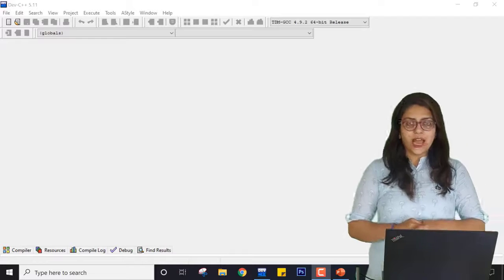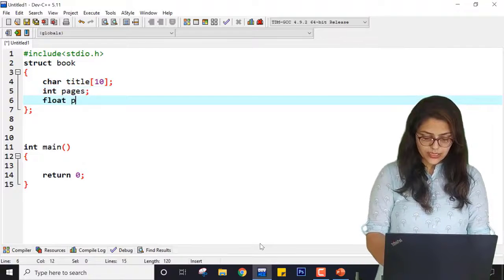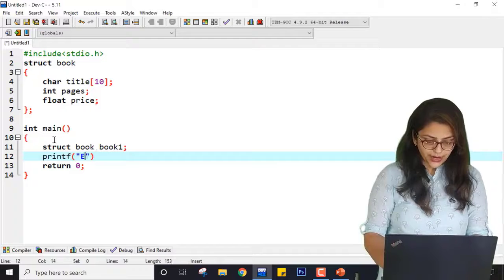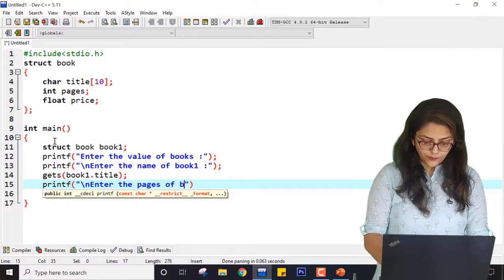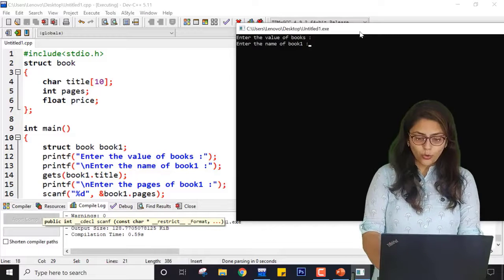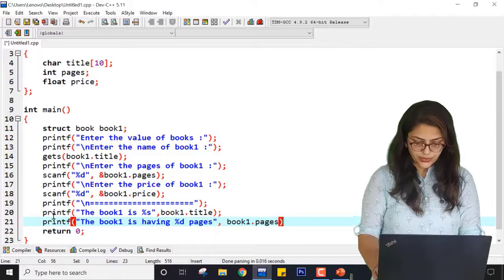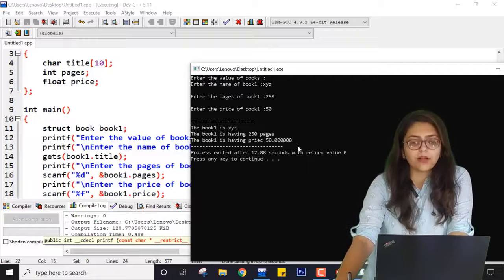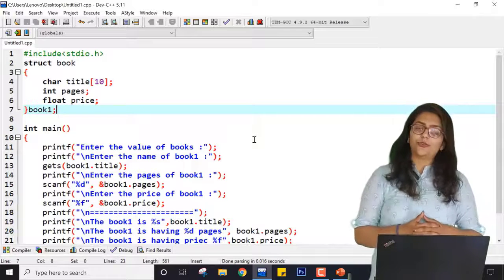Lec-71_Practical implementation of structure | Computer Programming using C| FY Engineering